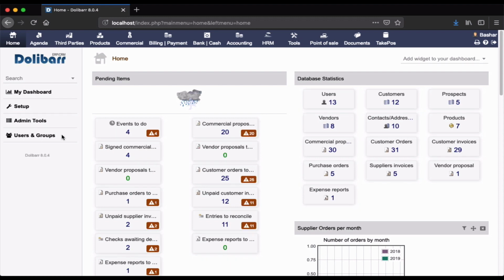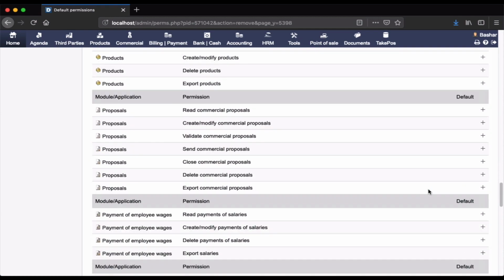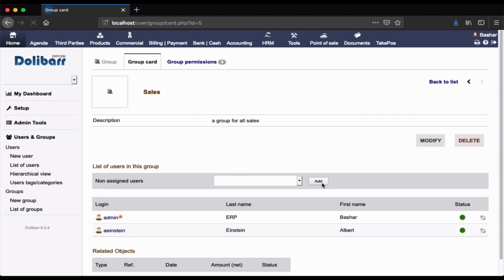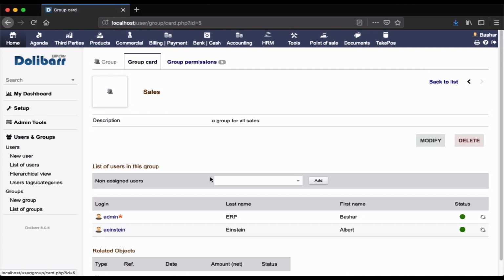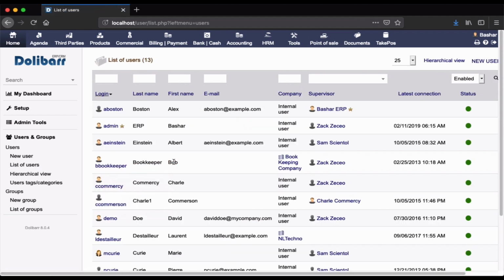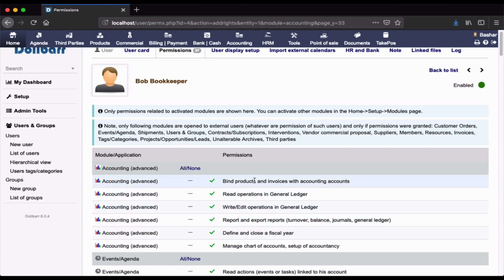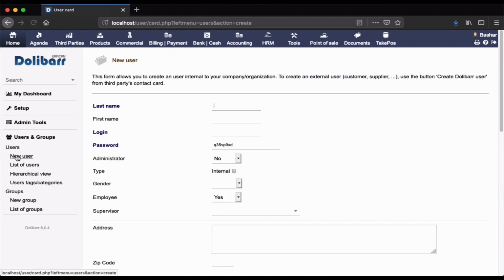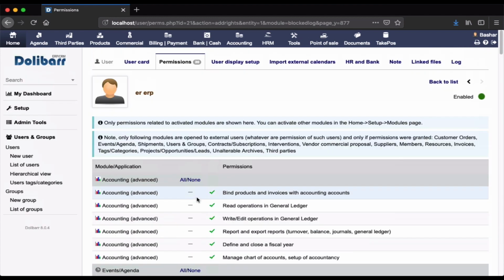6 3 Manage Dolibarr user permissions